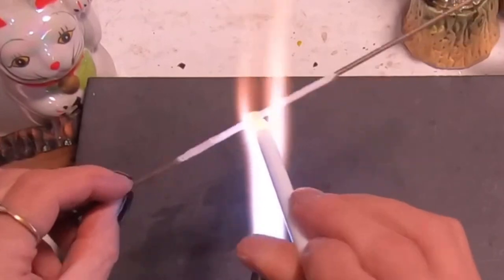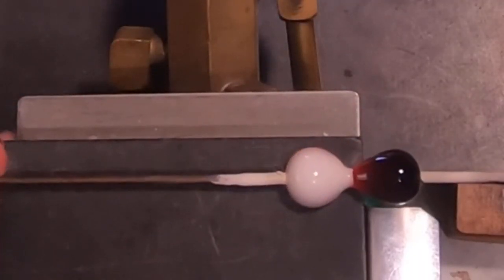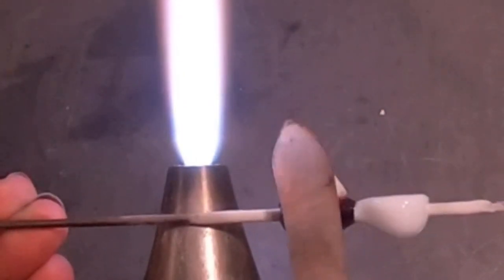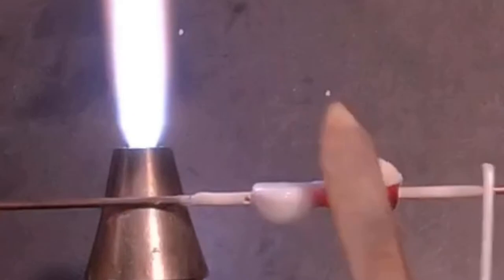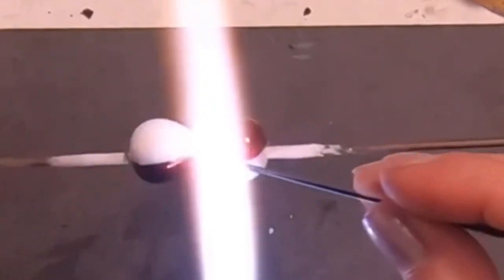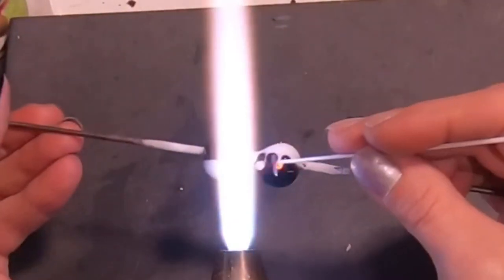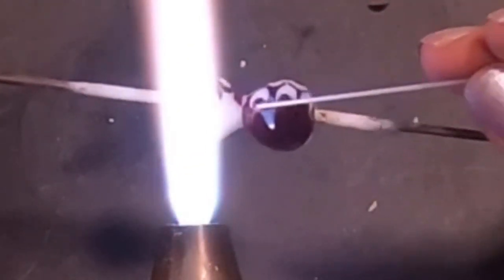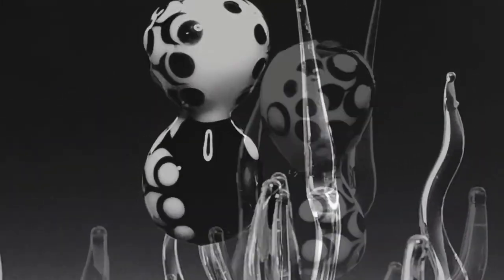Lampworking / Flameworking with Black&White - Vol.15. demo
Hello you wonderful Humans out there!    Well, I finally made it.  Took me forever, but here it is...  The Pertinacious Pendant! 🔥